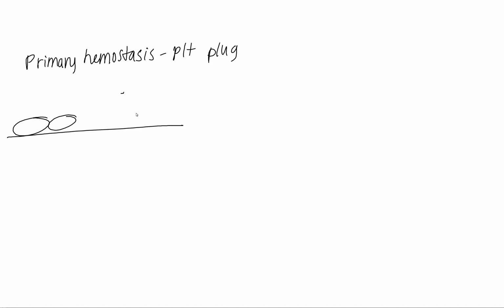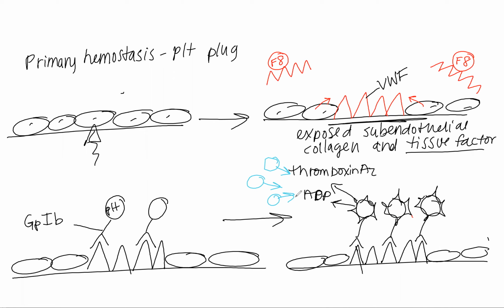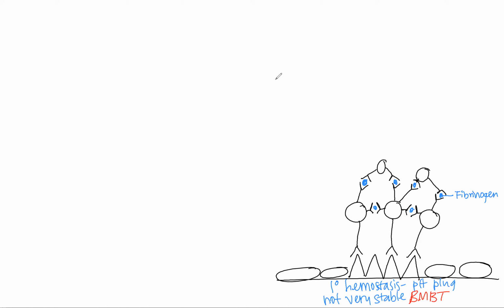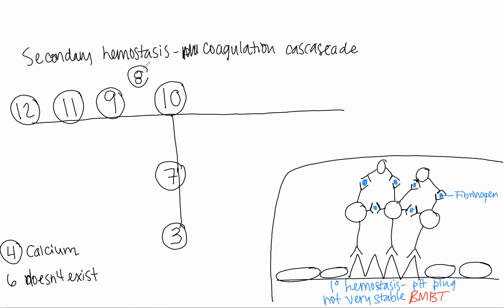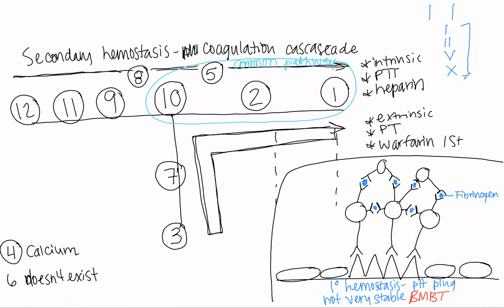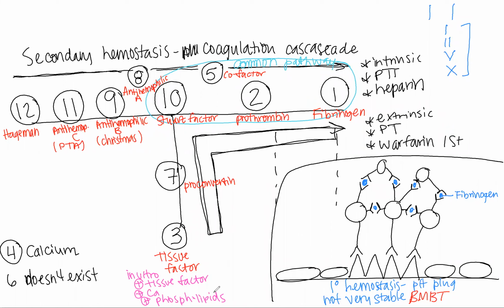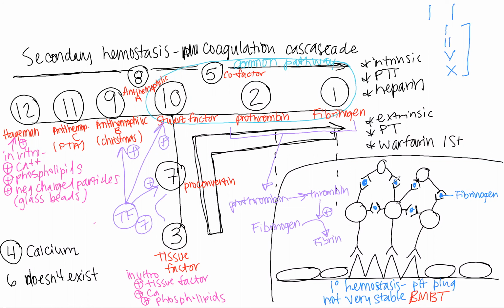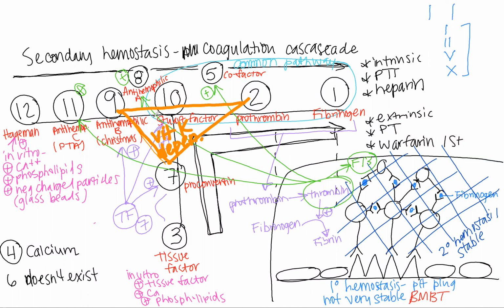Primary and secondary hemostasis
The best way to remember the coagulation cascade (or not. it was the first thing that ever stuck for me so I like it a lot). More concise version of what I learned from Dr. Adeleke Adesina. The original video is back up